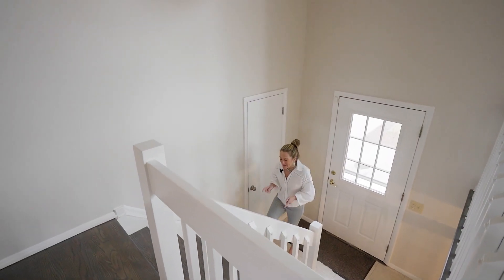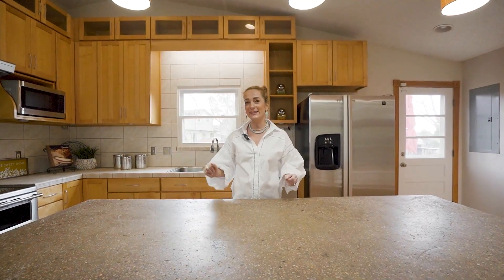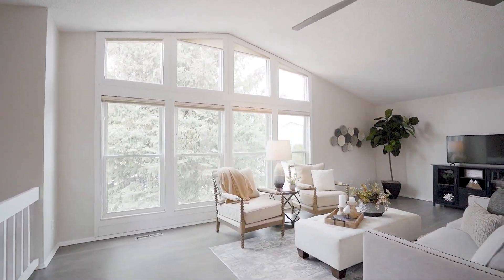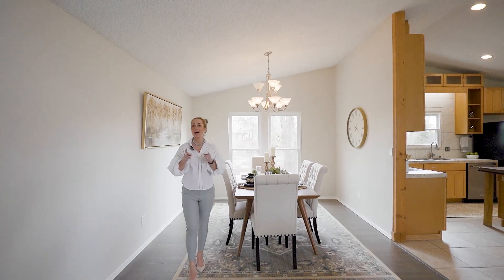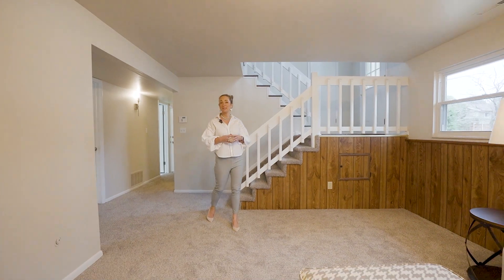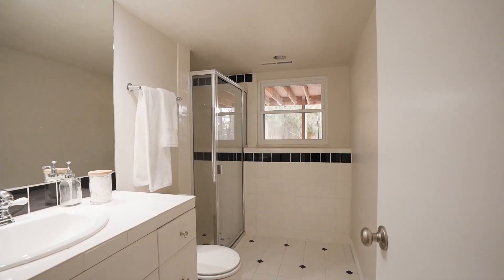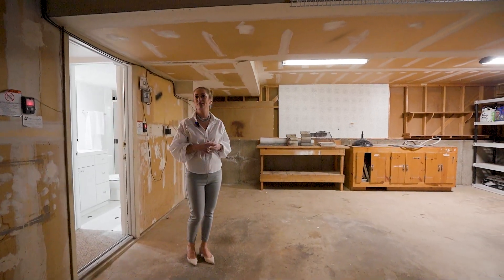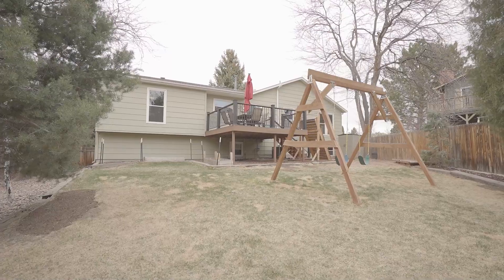Real Estate for Sale — 505 SILVER SPRING CIRCLE, COLORADO SPRINGS, CO 80919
REEOPRBMLQP3ZJDF